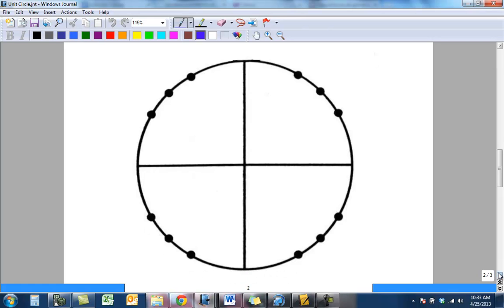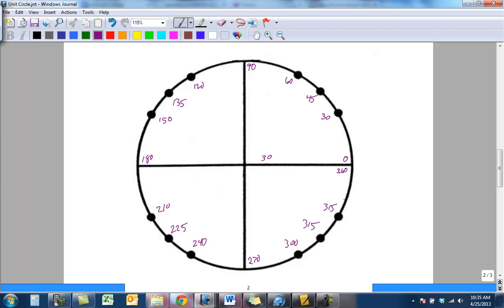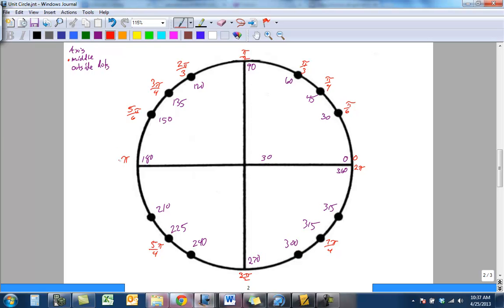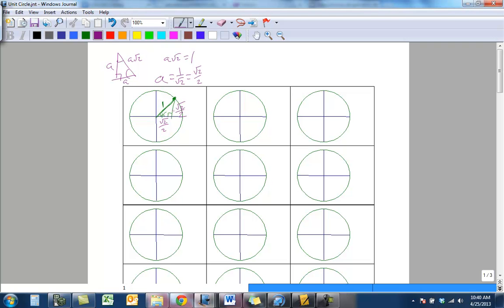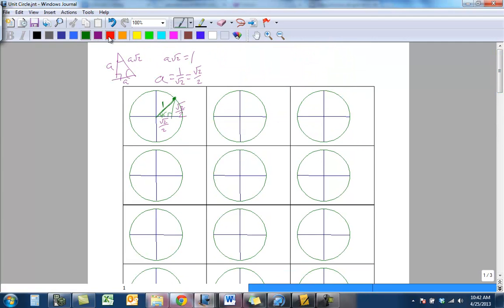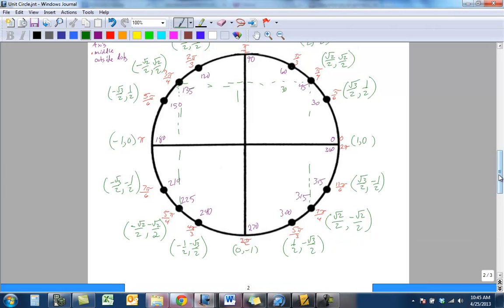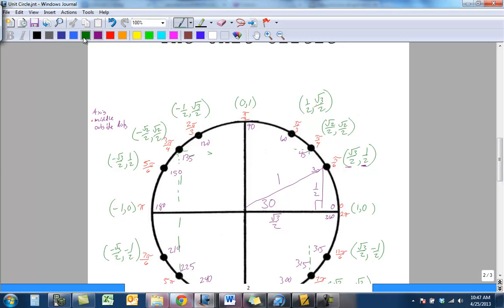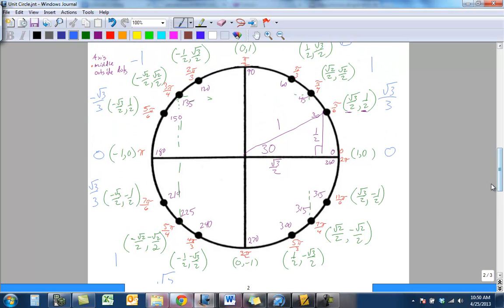A2T Trig Video 7 Create a Unit Circle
Create a Unit Circle